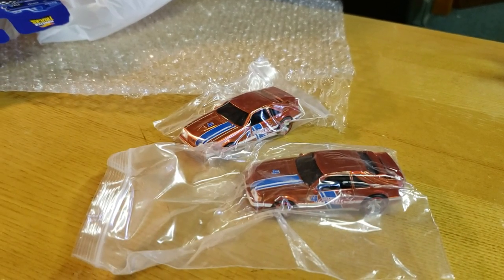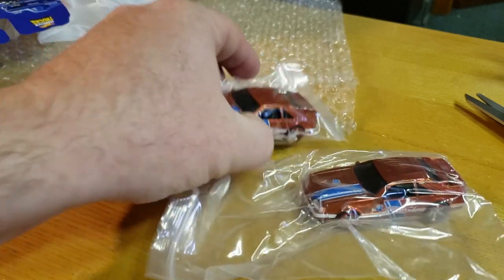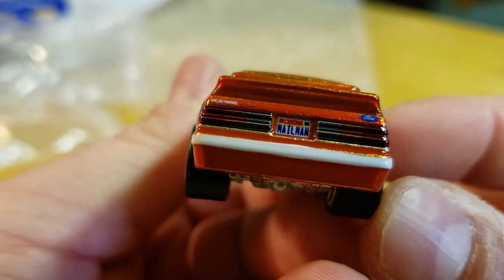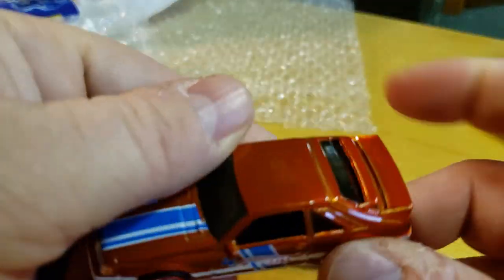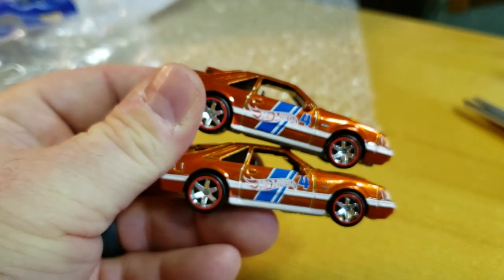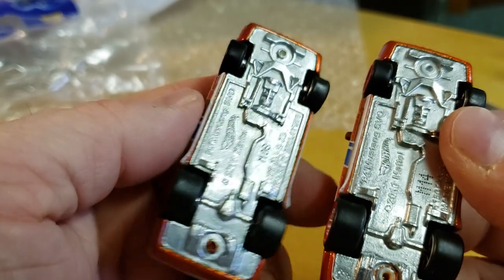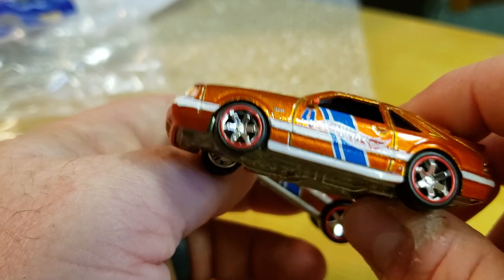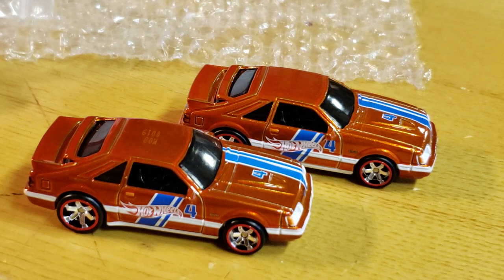2019 Hot Wheels mail in exclusive FEP and regular 1984 Mustang SVO copper foxbody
2019 Hot Wheels mail in exclusive  FEP and regular 1984 Mustang SVO copper foxbody unboxing review